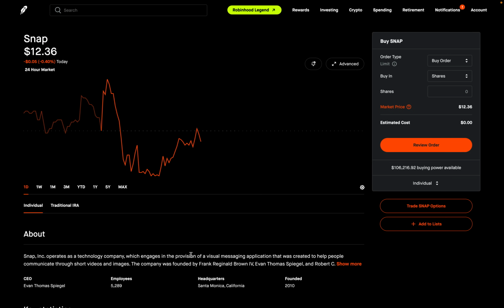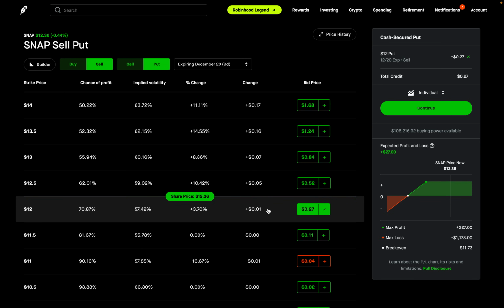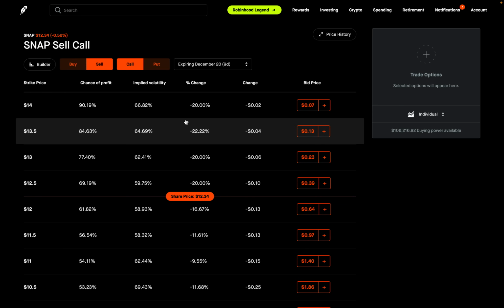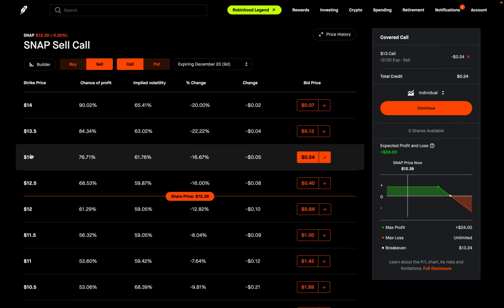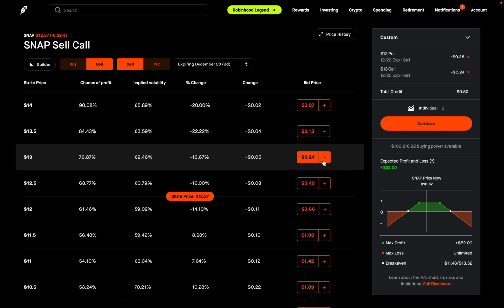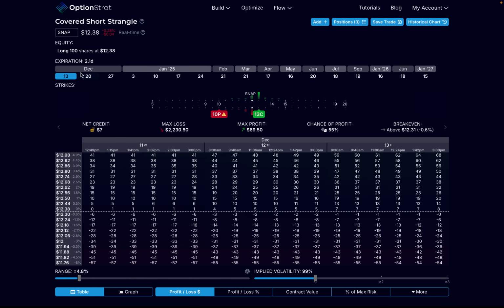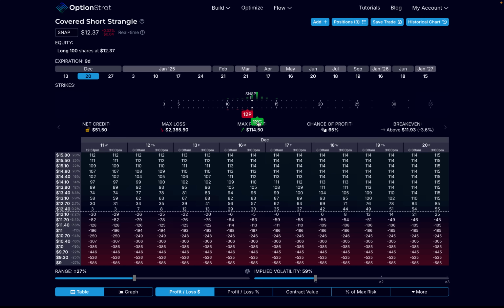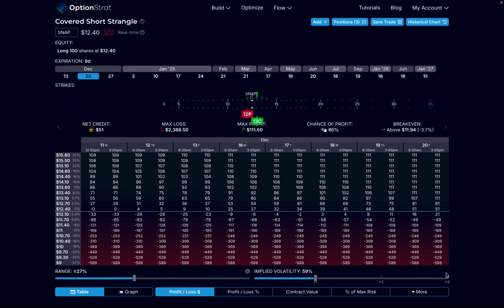BETTER THAN THE WHEEL STRATEGY | TRADING OPTIONS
In today's video I want to talk about an options trading strategy that some say is better than using the wheel strategy. Trading options on Robinhood can be risky, so make sure you understand how buying options and selling options works.